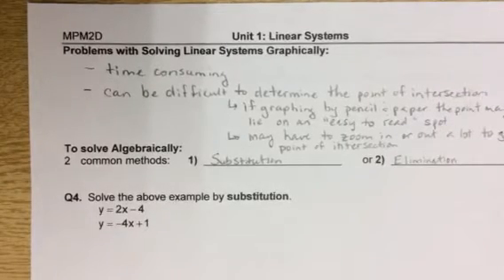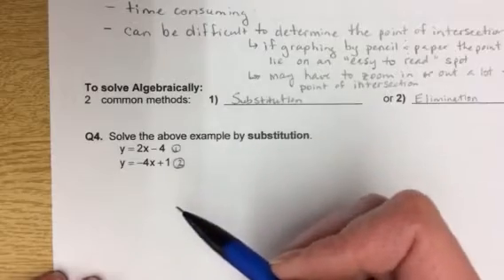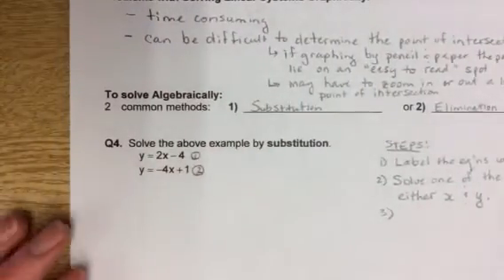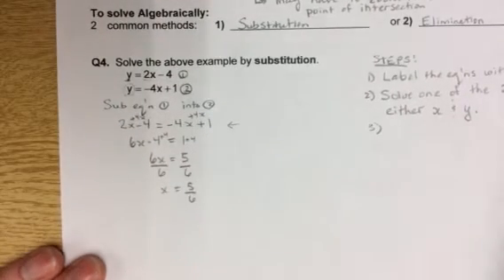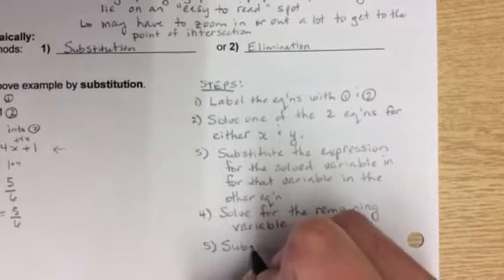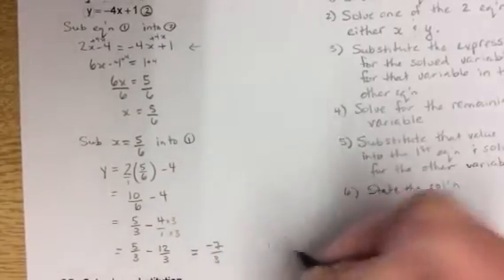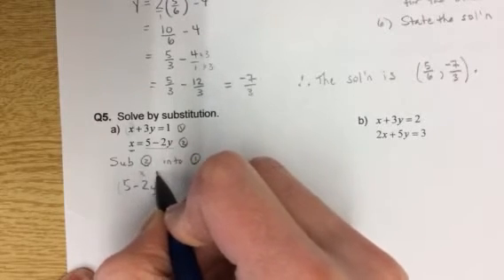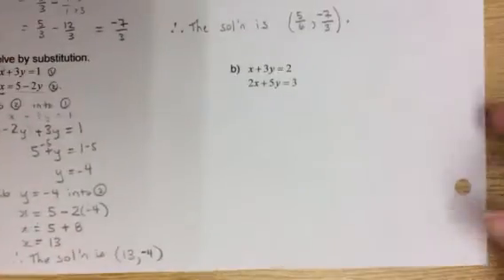Solving Systems by Substitution